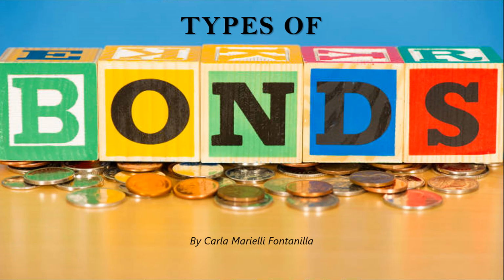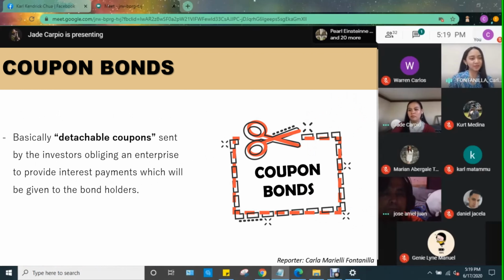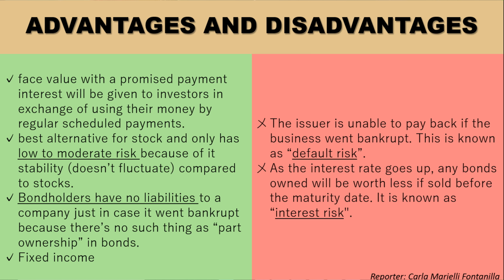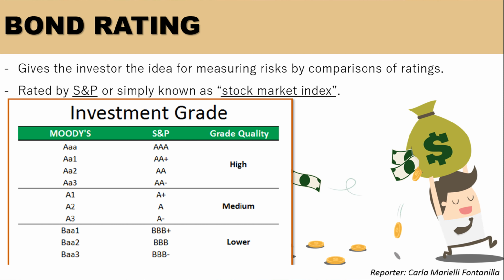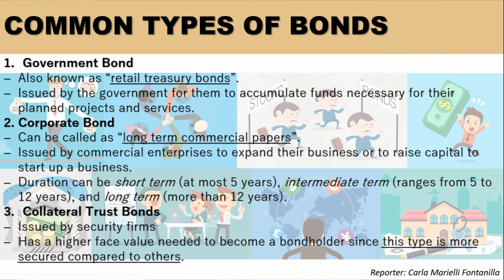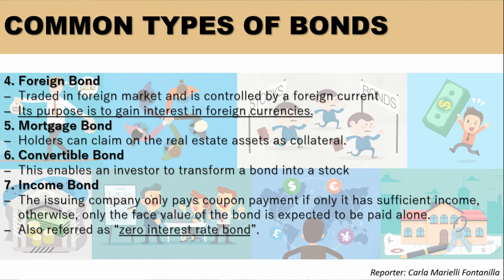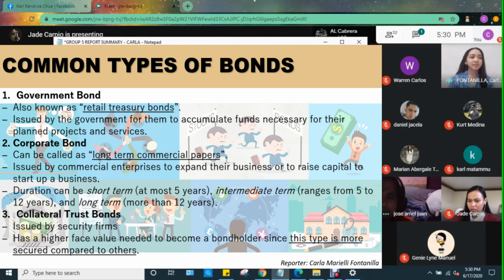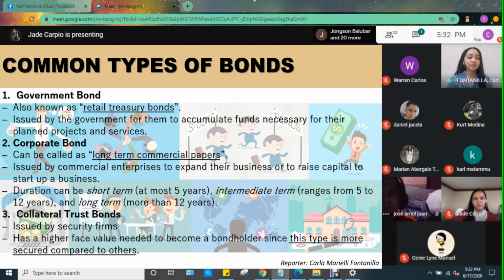Engineering and Financial Management: Types of Bonds